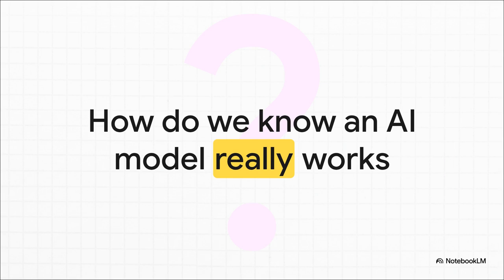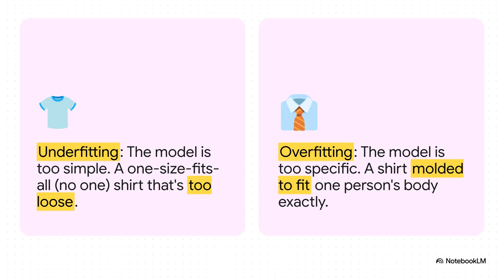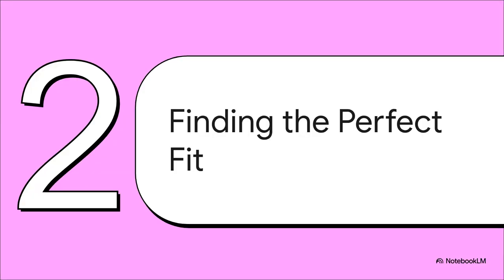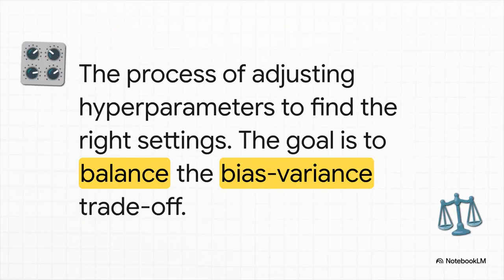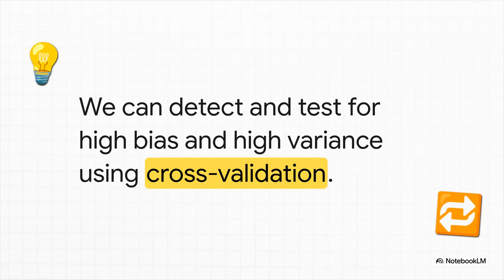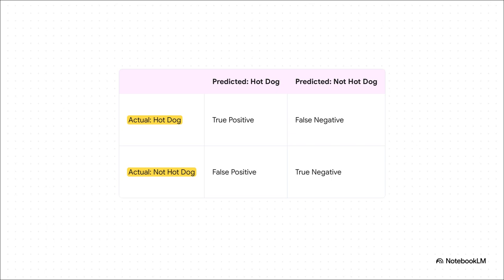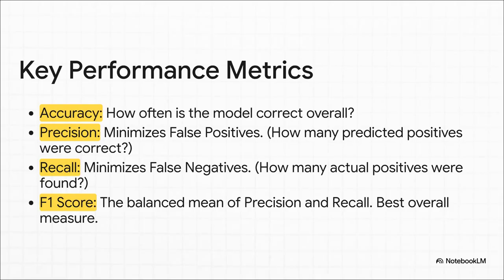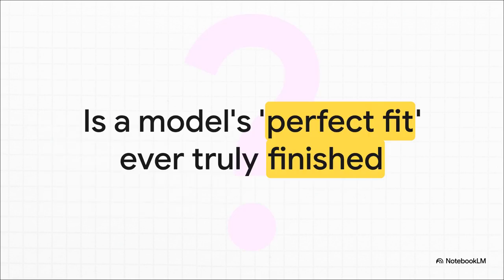CPMAI v7 15 Model Evaluation and Testing Handouts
• This content (including video, audio, slides, or quotes) is provided for educational and informational purposes only. It is not a substitute for official training, study materials, or courses required to obtain any professional certification.
• All content presented is derived from publicly available or officially released materials, and is intended to offer a high-level overview for knowledge and awareness.
• This content was automatically generated and summarized using AI tools, based on original sources, without modifying or claiming ownership of the source material.